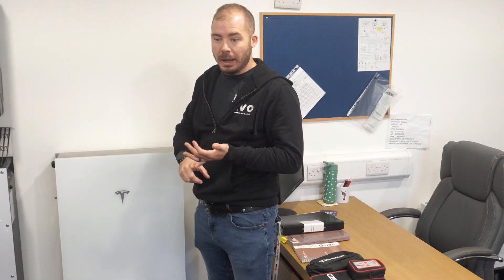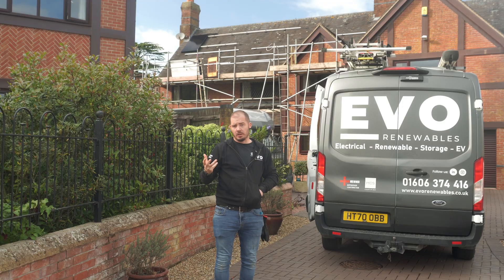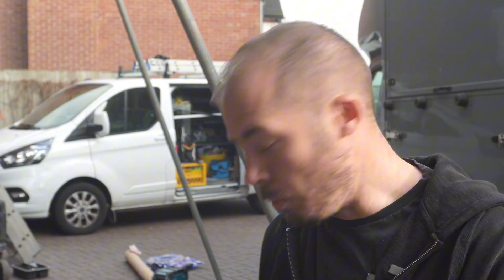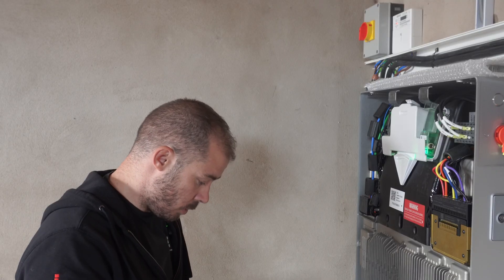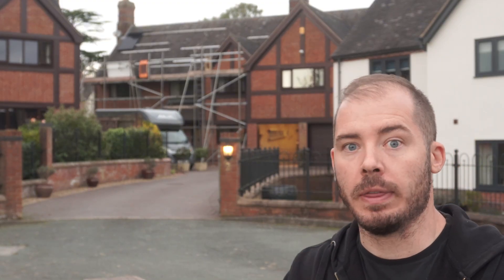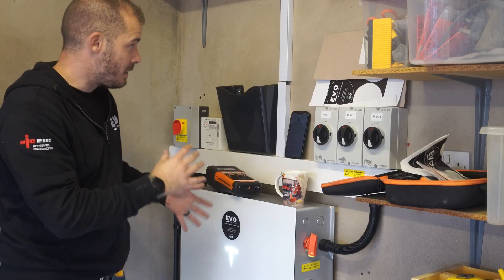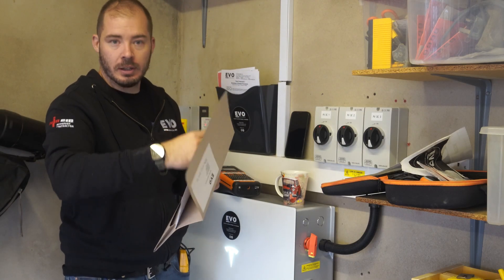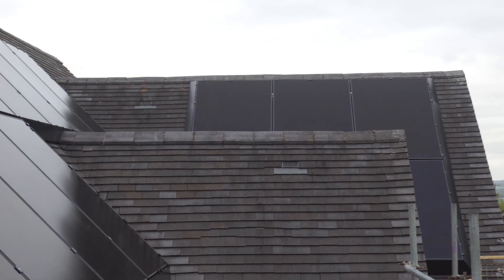Complete Tesla Powerwall 3 & Solar Panel Setup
Join us as we install the brand-new Tesla Powerwall 3 alongside 23 premium solar panels and a Solarskirt finish on a beautiful Shropshire home.

At Evo Renewables, based in Northwich, Cheshire, we specialise in high-quality solar and battery installations that help homeowners cut energy bills and invest in future-proof renewable technology.

In this video, our expert engineers walk you through:
✅ The full Tesla Powerwall 3 installation process
✅ How 23 solar panels work seamlessly with battery storage
✅ The benefits of Solarskirt for a sleek, professional finish
✅ Real-world performance and savings potential

If you value quality workmanship, engineering excellence, and long-term savings, you’ll love seeing how Evo Renewables helps Cheshire homeowners make the switch to clean, smart energy.

📍 Serving homes across Northwich, Cheshire, and the North West.